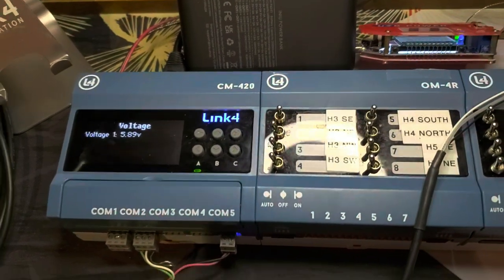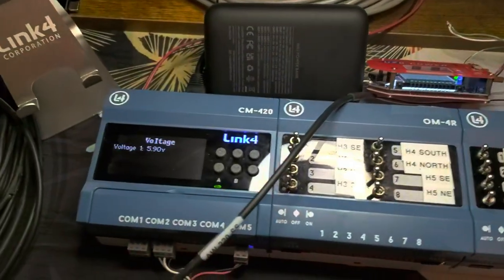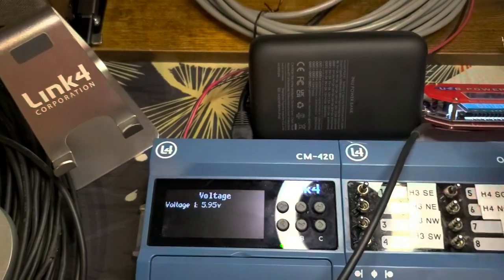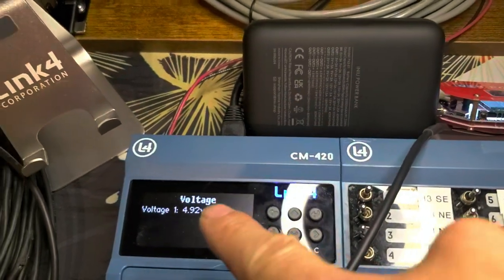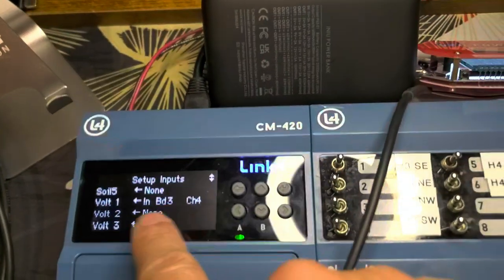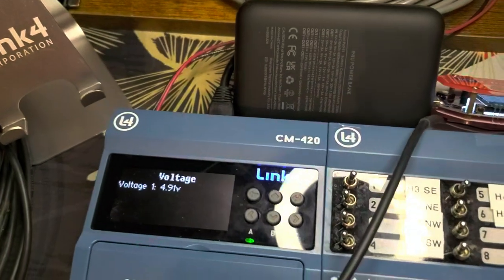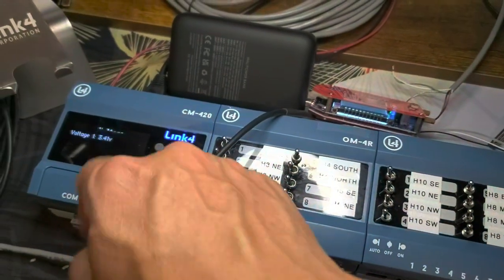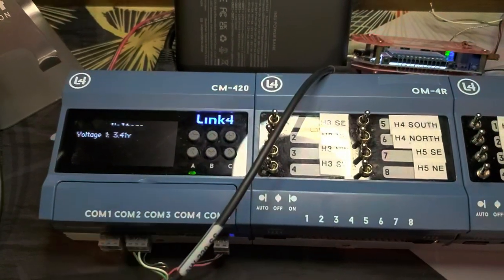Measuring an Analog Voltage with the 5 Analog Input Module - Link4 Pearl Control System